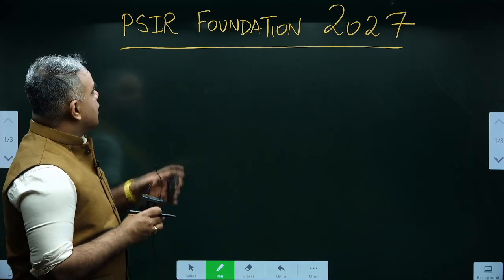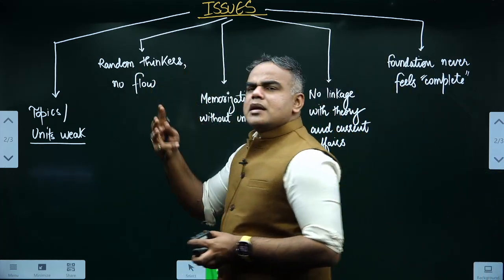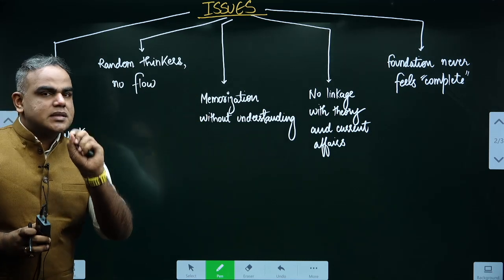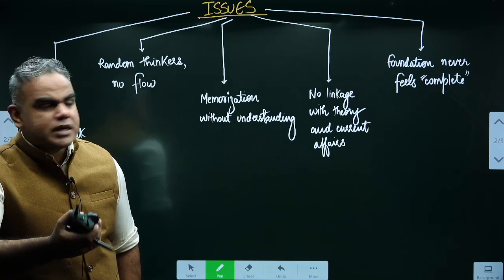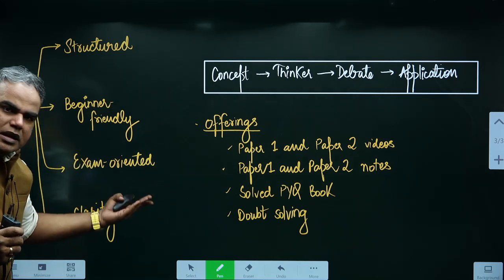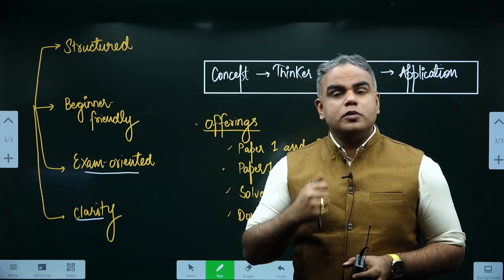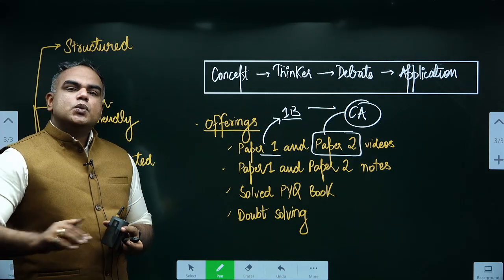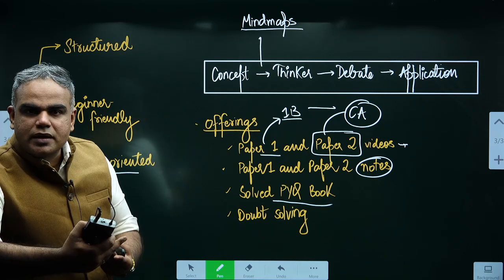PSIR Optional | Foundation Course 2027 | Amratansh Sir | Batch Starts: 5th January | UPSC | SunyaIAS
Welcome to Sunya IAS, a premier destination for comprehensive UPSC Political Science and International Relations (PSIR) Optional preparation.

In this session, we will talk about common challenges faced by aspirants — like weak units, scattered reading, lack of conceptual clarity, memorizing without understanding, or missing the integration of theory with current affairs — and how we can solve these.

A complete PSIR programme with 300+ hours of lectures (offline/online), class handouts, doubt-clearing sessions, and specially curated PSIR books including PYQs. The course covers all four sections of the UPSC PSIR syllabus — from basic to advanced — with added scholars, legal precedents, case studies, IR debates, and global current affairs. PYQ-focused teaching, structured notes, and personal mentorship are included.